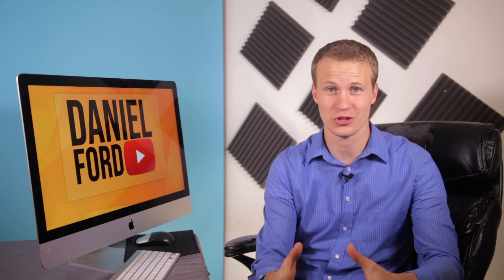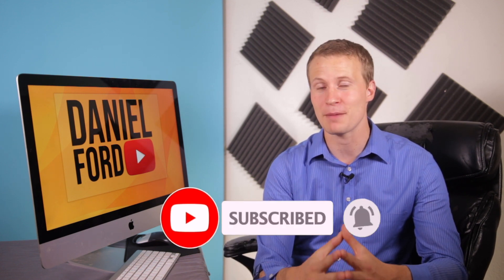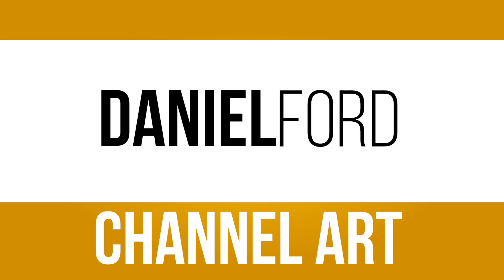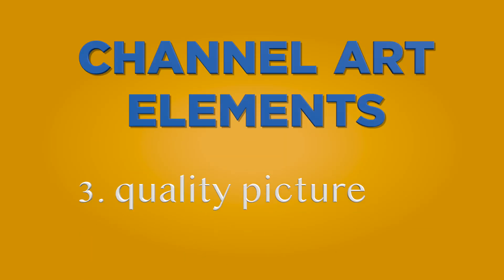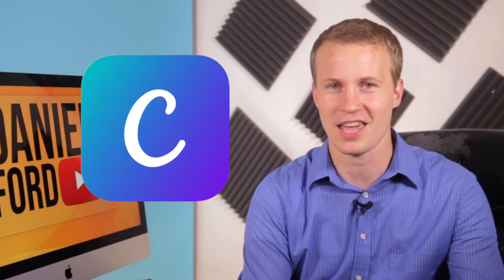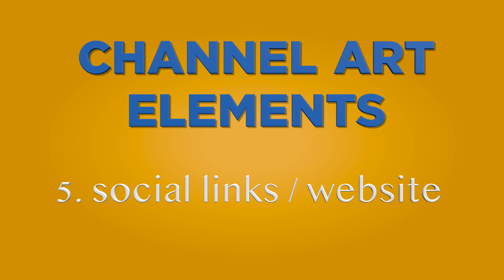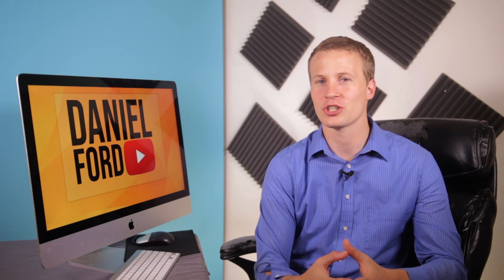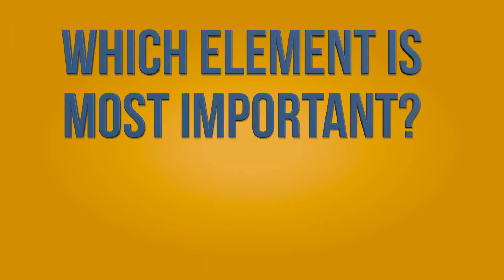Make the Best Youtube Channel Art In 2019 (BRANDING 101)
Want the best youtube channel art tips and tricks? Maybe you want the best youtube channel art creator tips? In this video you are going to learn the best youtube channel art templates for your banner as well as the best youtube channel art. This will tell you what the best youtube channel art images that you should use. The best youtube channel art banners are typically very clear about what the channel is about. This video is not about the best youtube channel art maker or the best free youtube channel art maker. Stick around to have learn what needs to be in your cover photo.

[ FREE 20MIN YOUTUBE STRATEGY SESSION ]
👉- discover why you might be seeing tumbleweeds blow across the screen every time you post a youtube video
- identify some simple tweaks that will flip your youtube channel from getting 0 Views to overflowing with subscribers
- create a plan to get your videos seen by the right people

Discover the secrets to growing a youtube channel that gets you more views and more clients so that you can finally use youtube as a lead machine. Register for this FREE 20min Youtube Strategy Session to learn how.

^^ This guide shares my secrets to getting clients from youtube even if you have a small youtube channel.^^

[WANT MORE VIDEOS ON GROWING YOUR BUSINESS WITH YOUTUBE]

{CREATE YOUR OWN LOGO}

- GEAR  -
Editing Gear - Final Cut Pro X
Camera: Canon Rebel T4i
Wide Lens: Sigma 18-35mm 1.8
Mid Range Lens: Canon 50mm 1.8
Telephoto Lens: Canon 70-200mm 2.4 L
Stablilizer: Glidecam HD2000
Slider: Edelkrone Slider Plus
Drone: DJI Mavic Pro